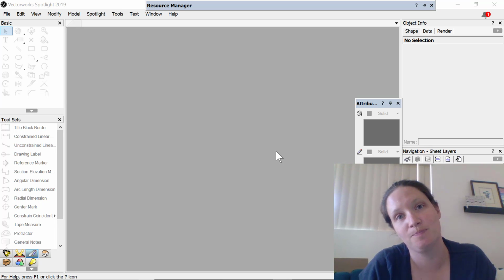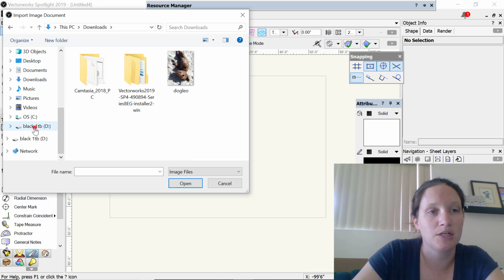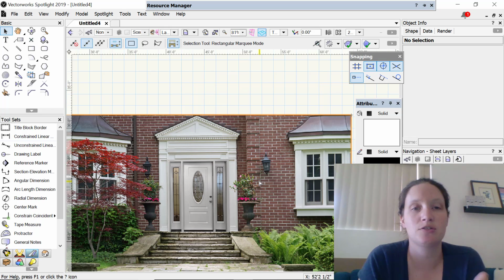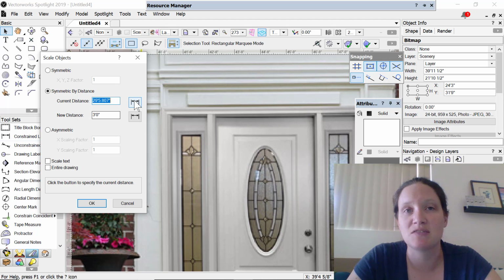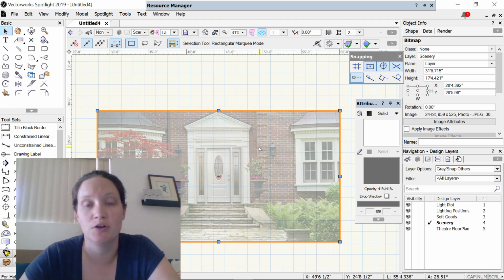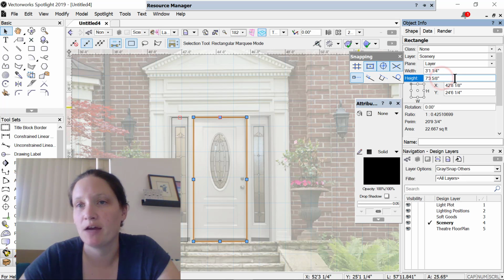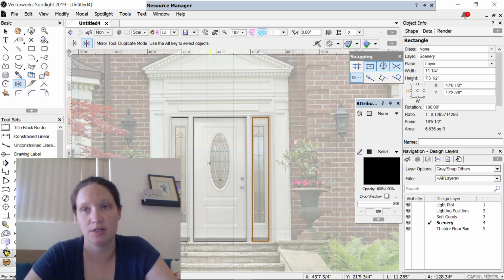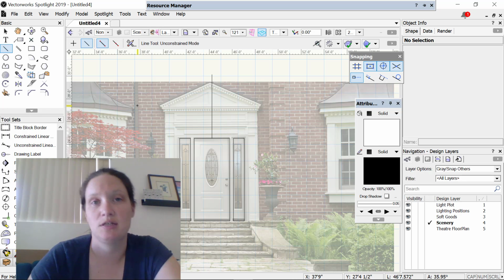Door Project 2.0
Bonus Project for the overachievers!